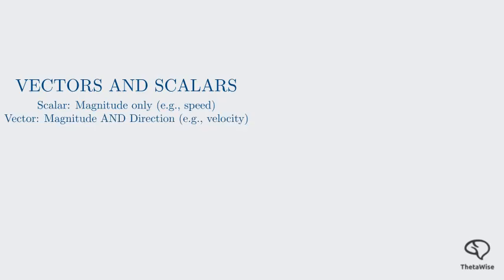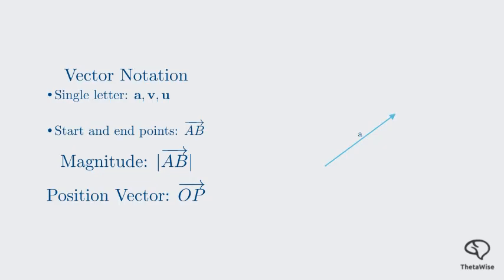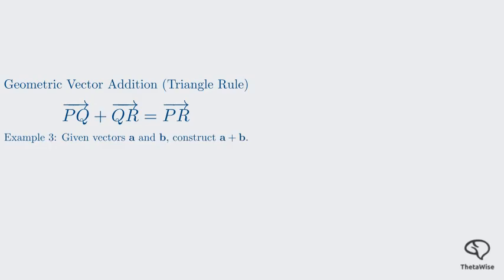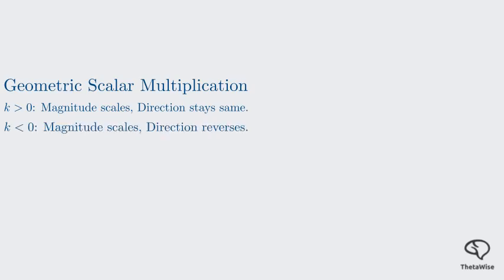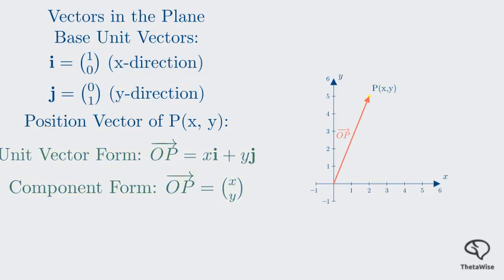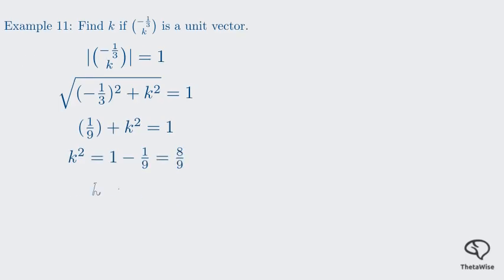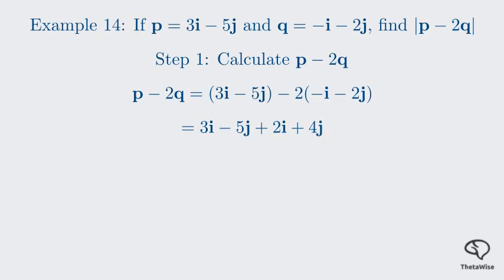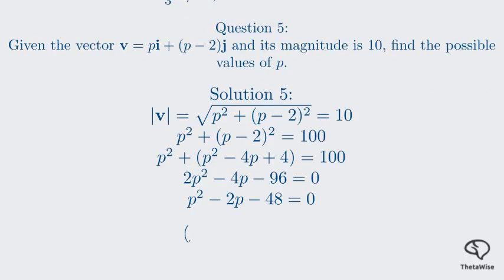Understanding 2D Vectors Basics to Applications